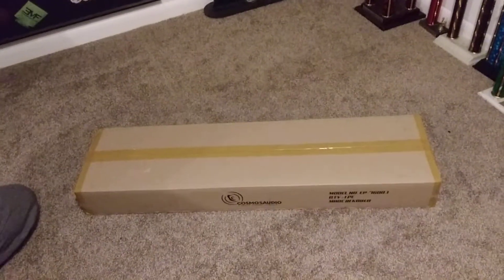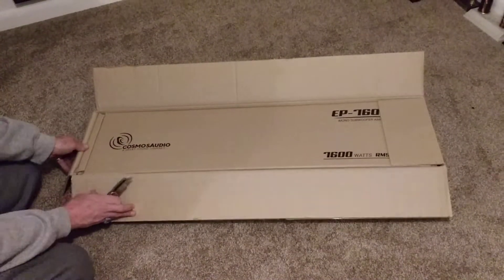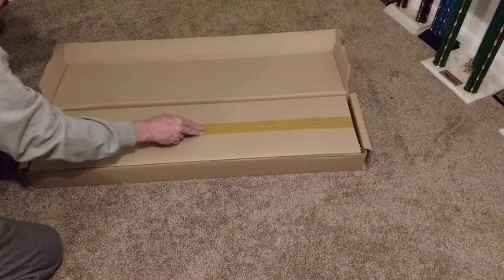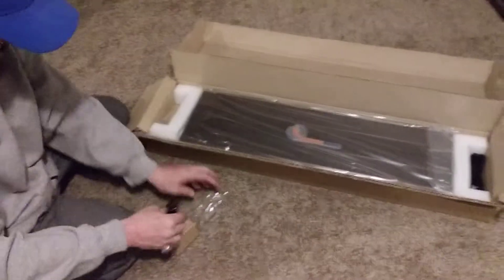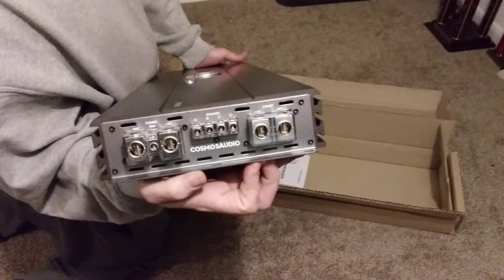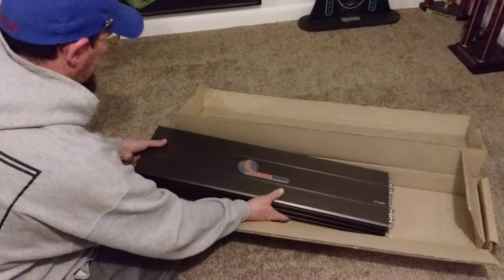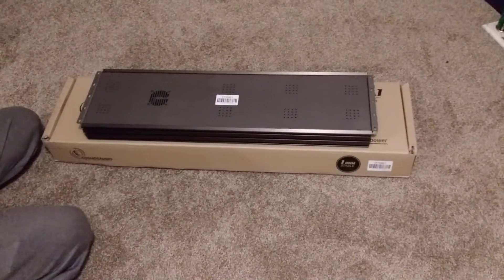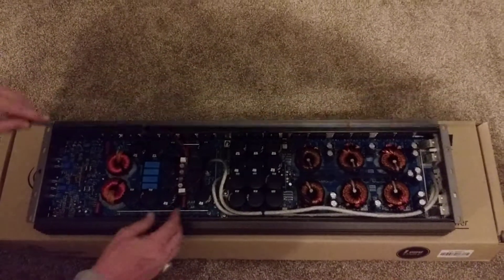Cosmos Audio ep-7600.1 unboxing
Unboxing the Cosmos Audio ep-7600.1 amplifier